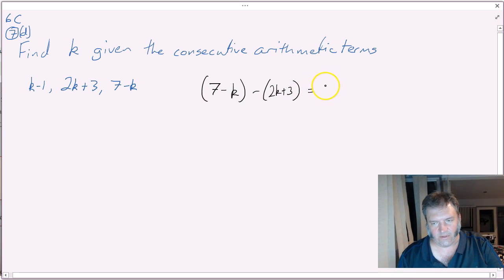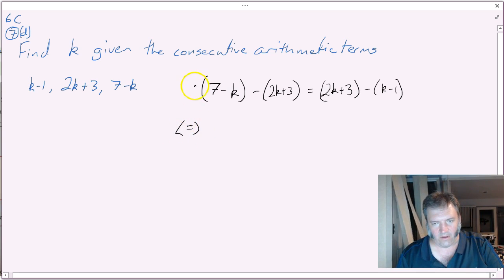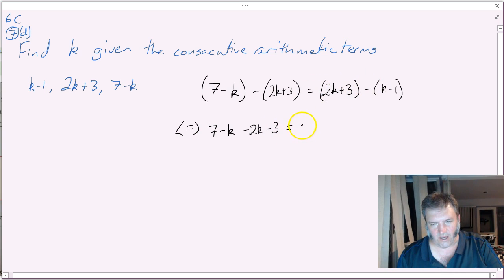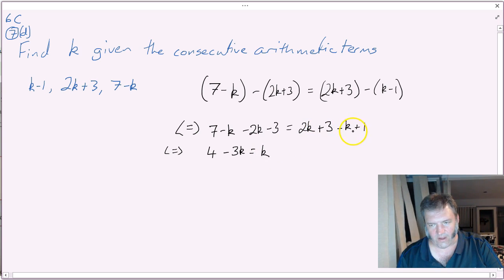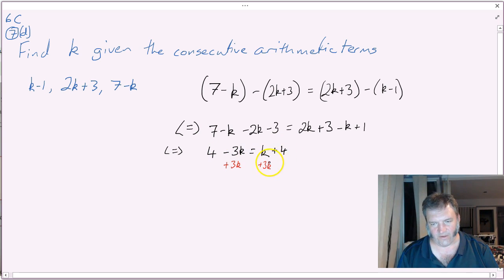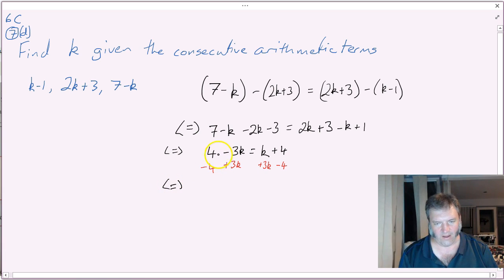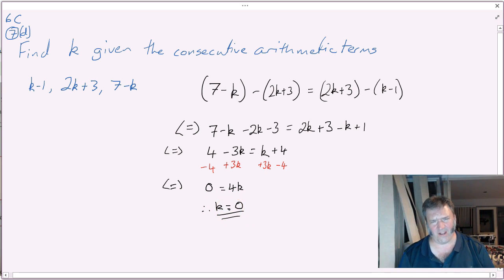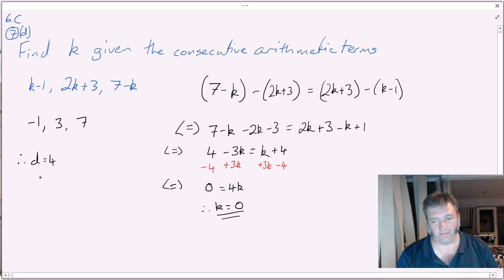IB SL Arithmetic Sequences Ex 6C Q7d